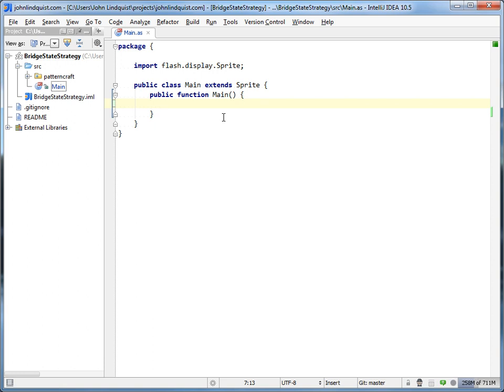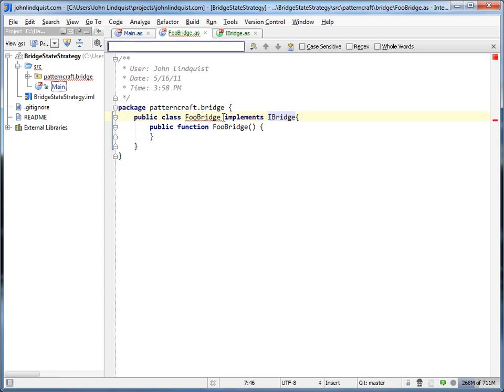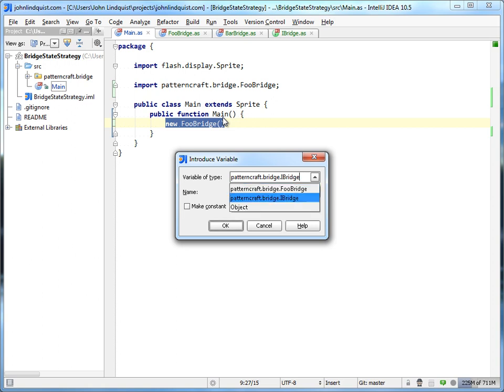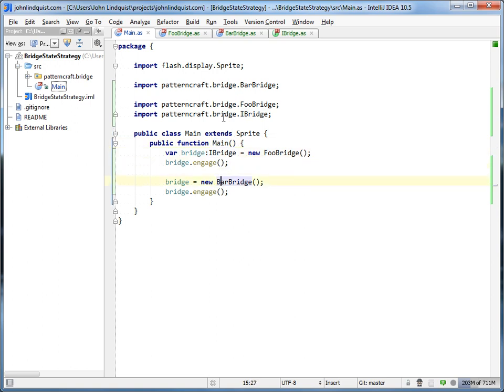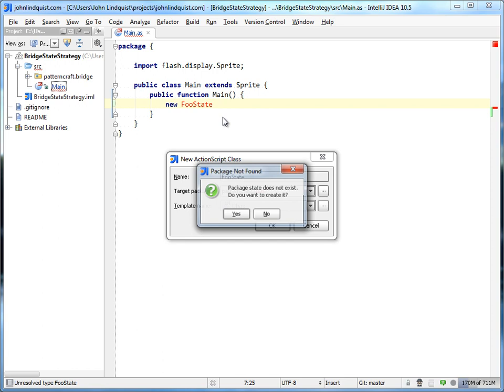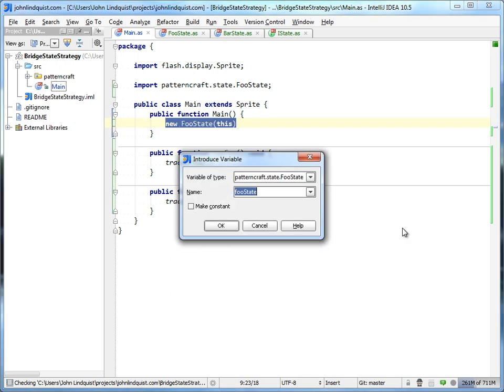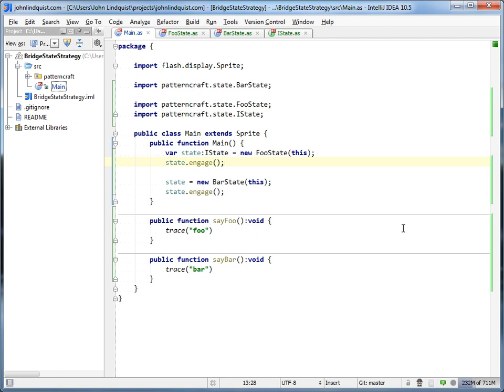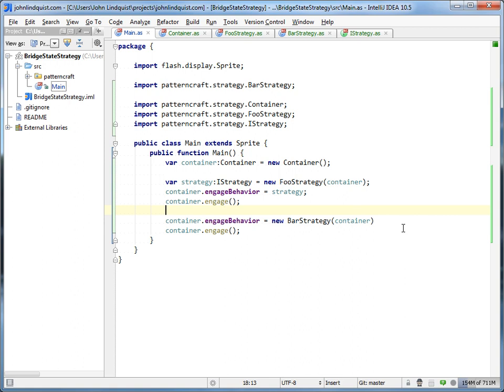The Difference Between the Bridge, State, and Strategy Patterns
This video quickly demos the Bridge Pattern, the State Pattern, and the Strategy Pattern to demonstrate how similar they are, but also how important their differences are.